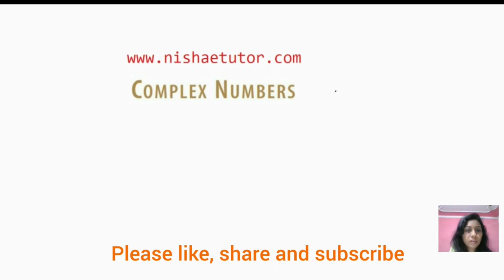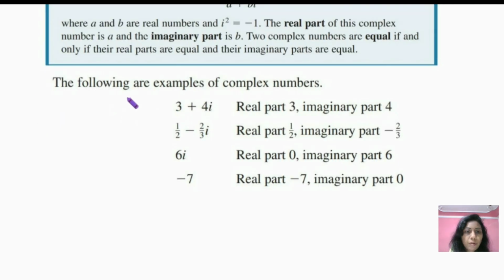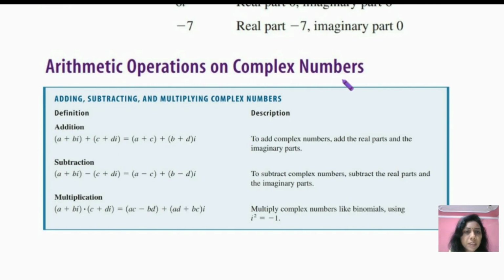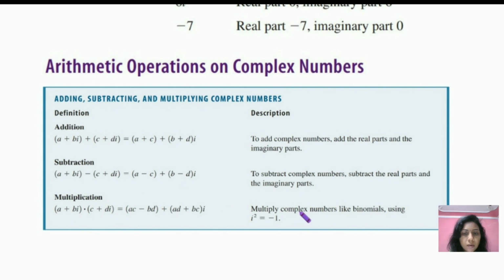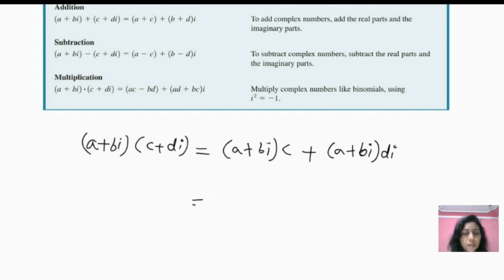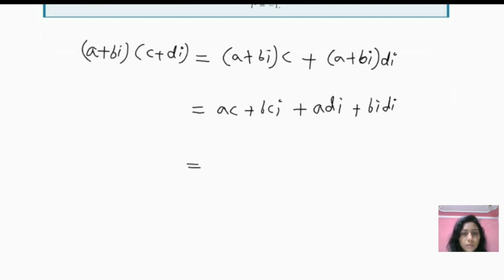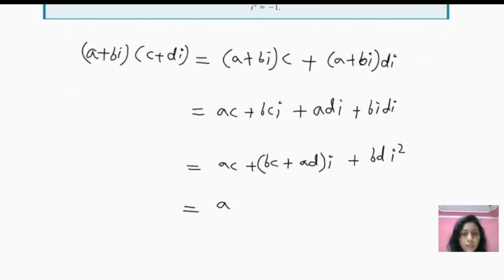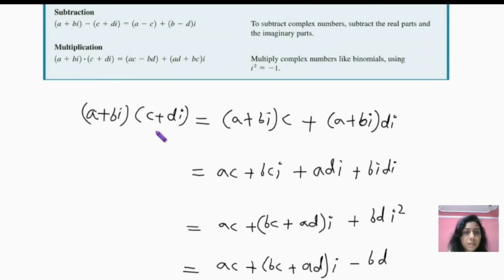Complex Numbers | Definition Of Complex Numbers | Part 2.28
Complex Numbers
Definition Of Complex Numbers
A complex number is an expression of the form a 􏰂 bi
where a and b are real numbers The real part of this complex number is a and the imaginary part is b. Two complex numbers are equal if and only if their real parts are equal and their imaginary parts are equal.